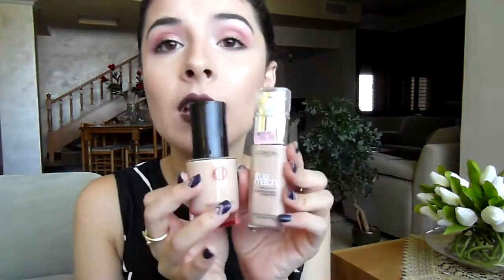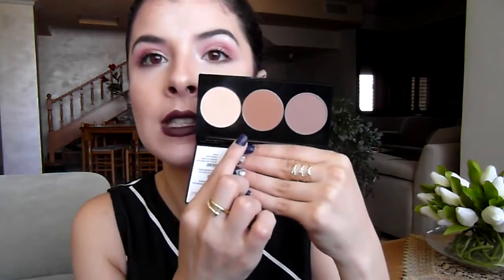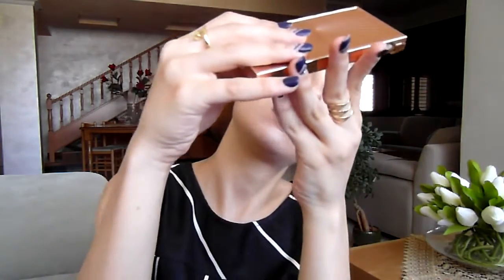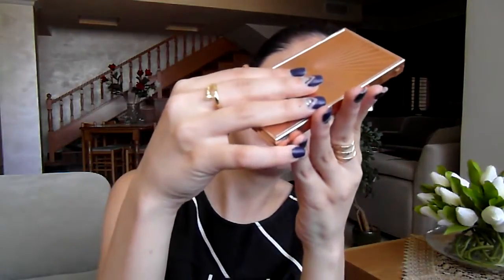Current Beauty Favorites- May to July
Products Mentioned:
Smashbox Photo Finish Primer Water
Koh Gen Do Aqua Foundation
Loreal True Match Foundation
Estee Lauder Illuminating Perfecting Primer
Guerlain Meteorites Perles
Charlotte Tilbury Cheek to Chic Swish And Pop Blush in First Love
Clinique Cheek Pop in 01 Ginger Pop
Pupa Like a Doll Luminys Blush in 106
Guerlain Terracotta Bronzing Powder
Becca Shimmering Skin Perfector Pressed in Champagne Pop
Mac Prep + Primer 24 Hour Extended Eye Base
Makeup Forever Artist Shadow in ME728 Copper Red
Bourjois Contour Clubbing Waterproof Eyeliners in Golden Dress and Crazy About Brown
Pupa Made To Last Waterproof Eyeliner in 004
Pupa Baked Eyeshadow  in 102
Guerlain Maxi Lash Intense Mascara
Pupa True Lips Lip Liner in 30
Pupa I'm Pupa Lipstick in 103
Pupa I'm Pupa Matt Lip Fluid in 11 & 13
Mac Smoked Purple & Cyber Lipsticks
Topshop Depth Lipstick